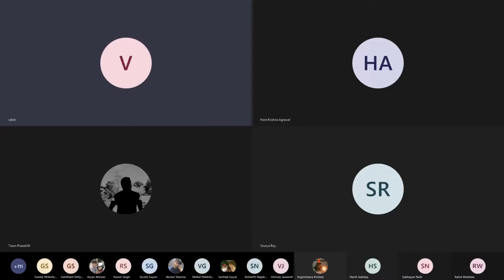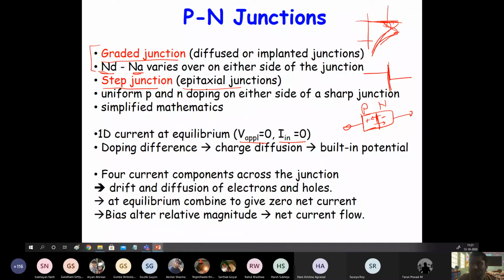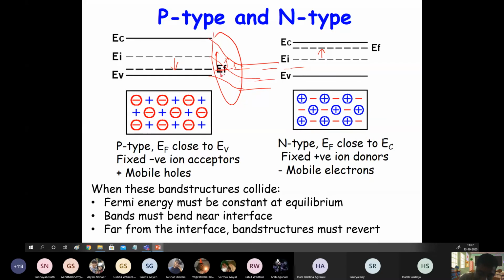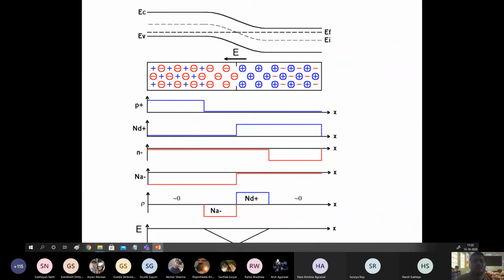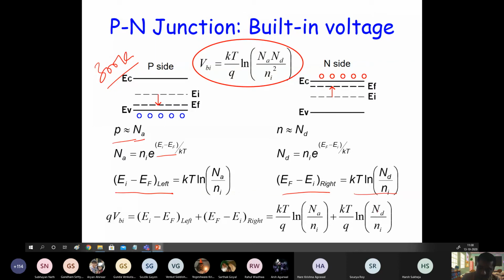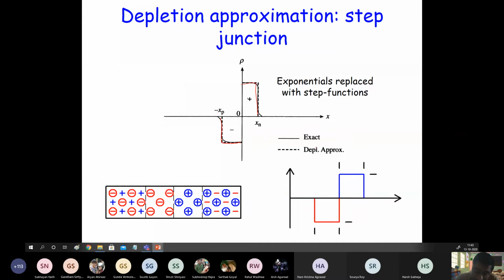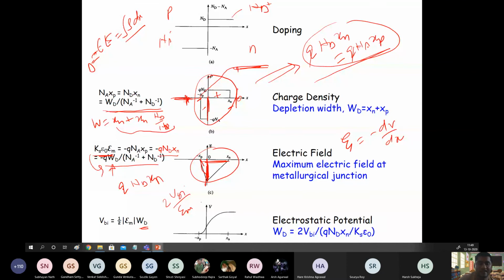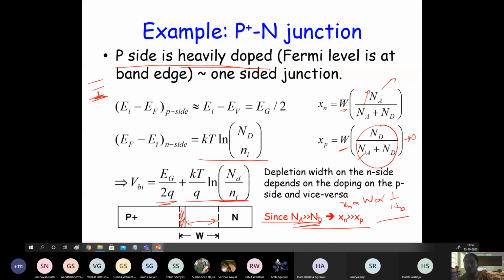L20 P-N Junction-2_equilibrium